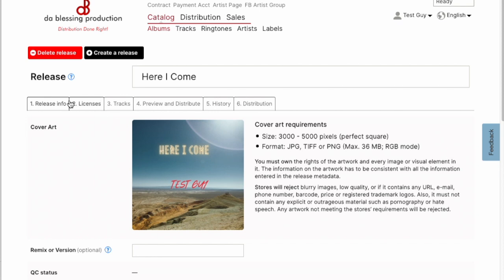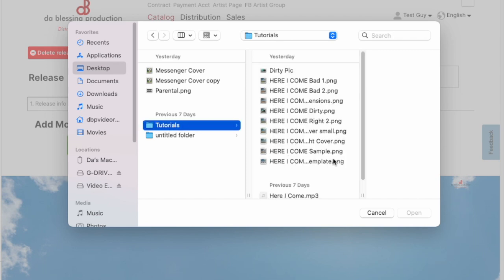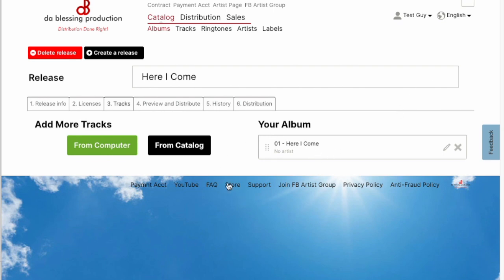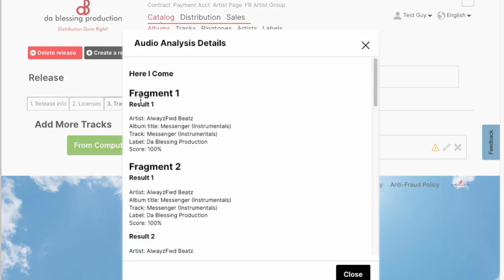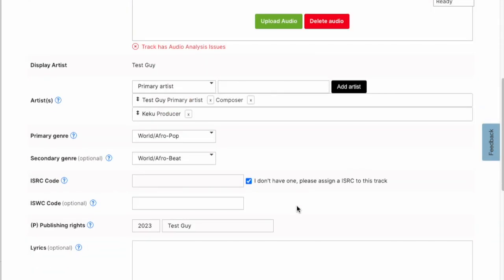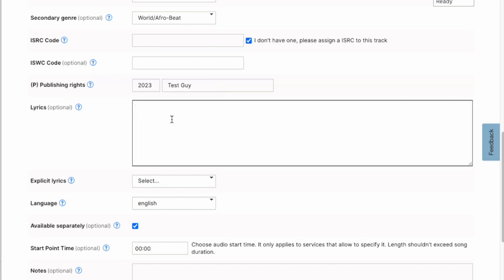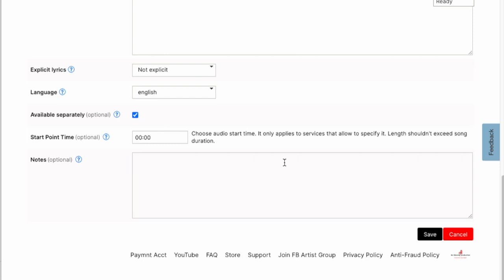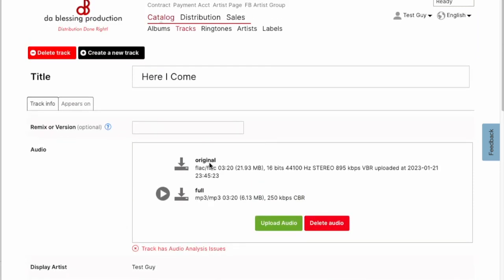Creating a Release - Tracks (Loading Singles) - Pt 9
In this video, we'll be continuing on part 9 of the overview of DBP distribution.

In this section we looked at Creating a Release - Tracks (Loading Singles) to have a successful release. On the next video we will Creating a Release - Tracks (Loading EPs and Albums).